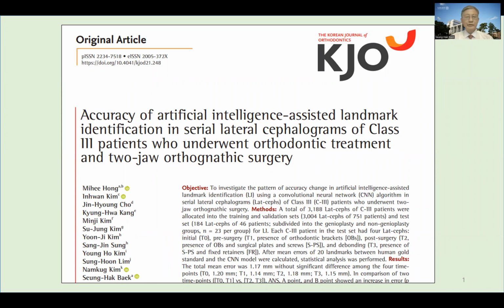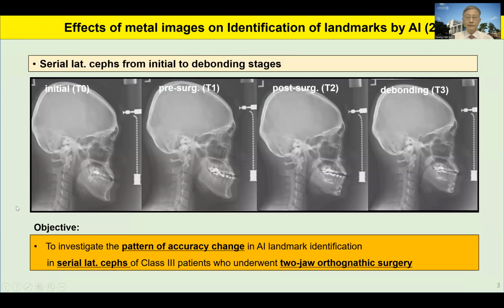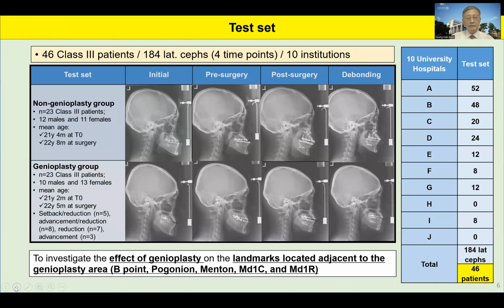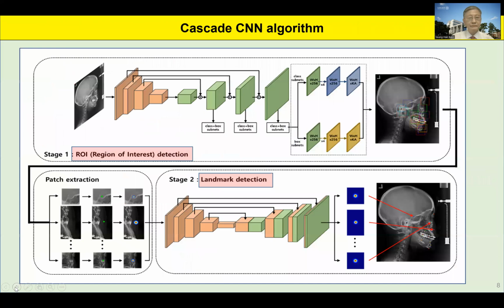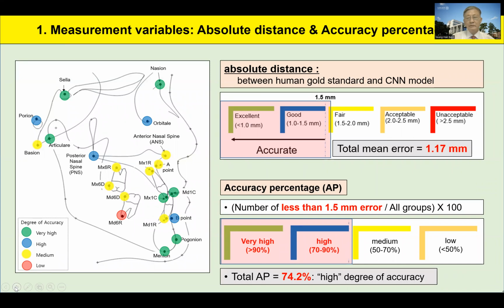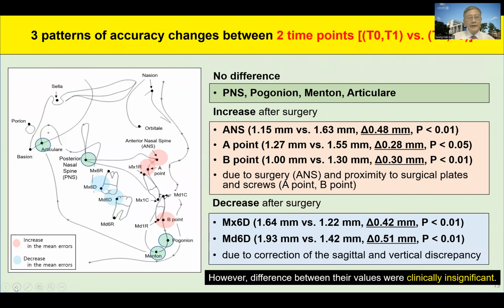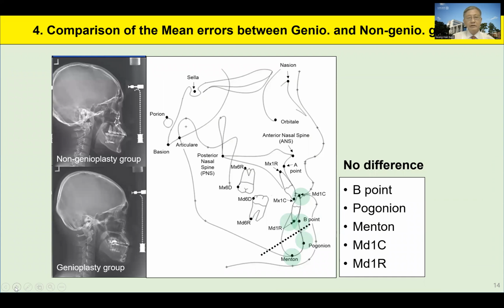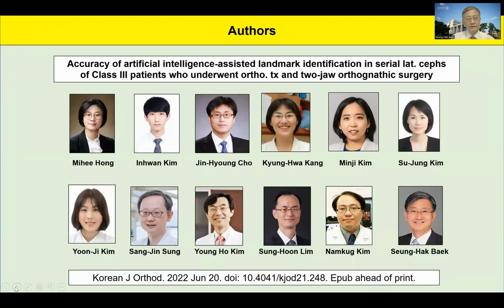Accuracy of AI-assisted landmark identification in serial lateral cephalograms of surgery patients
Accuracy of artificial intelligence-assisted landmark identification in serial lateral cephalograms of Class III patients who underwent orthodontic treatment and two-jaw orthognathic surgery.

Narrator: Prof. Seung-Hak Baek, Department of Orthodontics, School of Dentistry, Seoul National University, Korea.